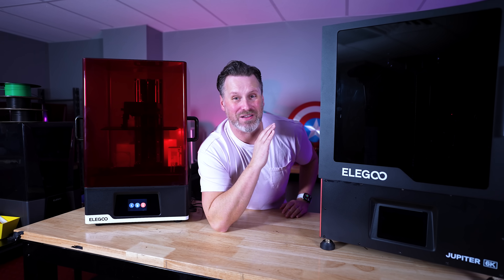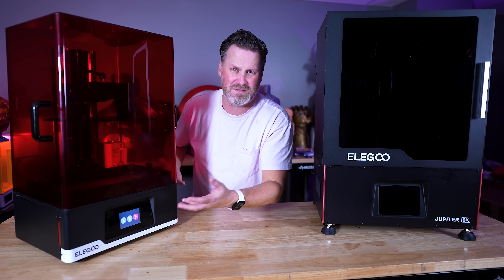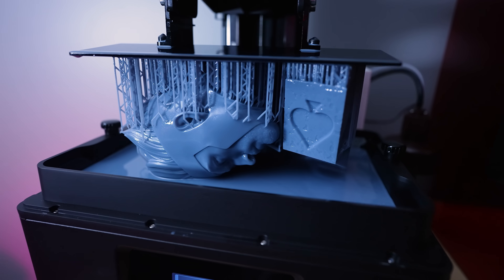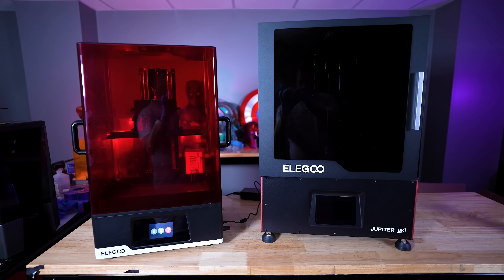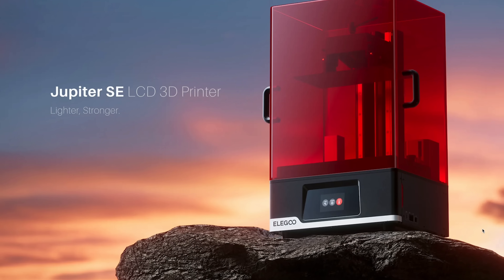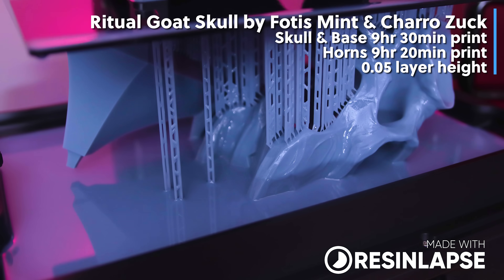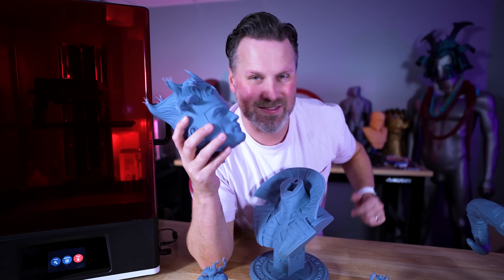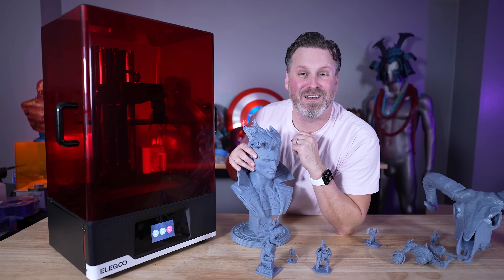$700 Large Resin 3D Printer - Elegoo Jupiter SE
Checking out the new more affordable Large Resin 3D Printer - Elegoo Jupiter SE